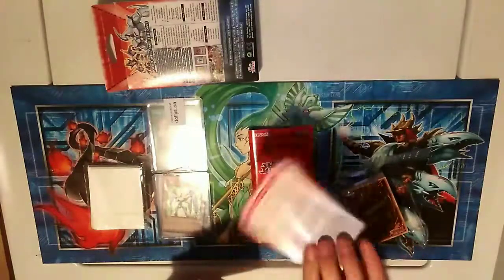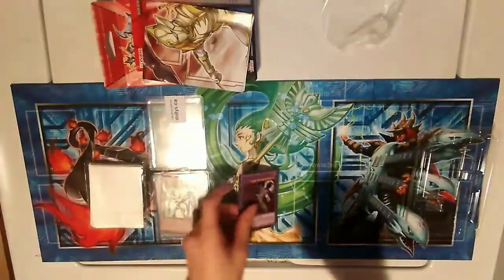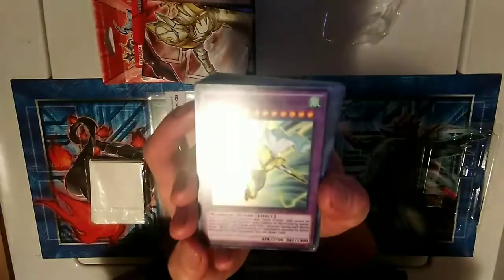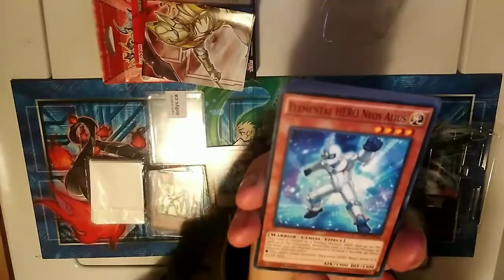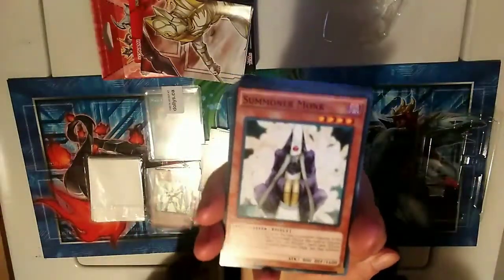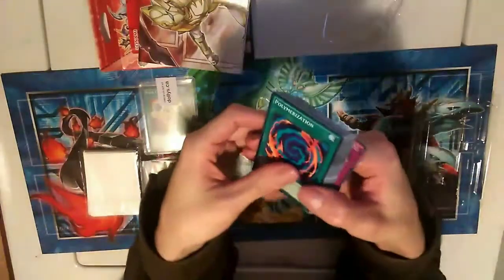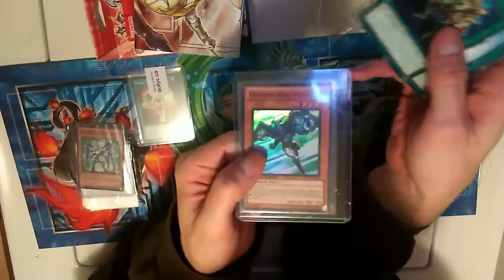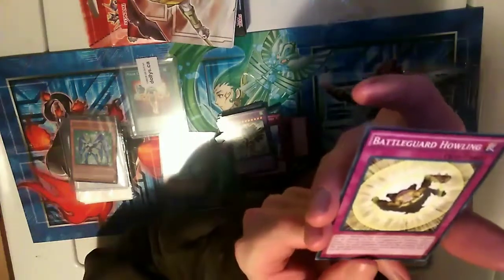Hero Strike Deck Opening Most Expensive YuGiOh Deck?